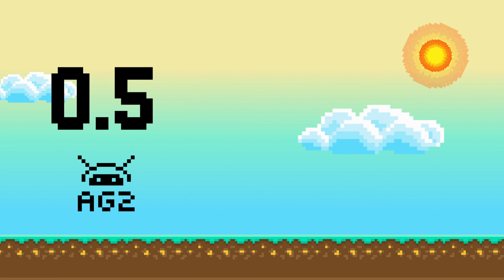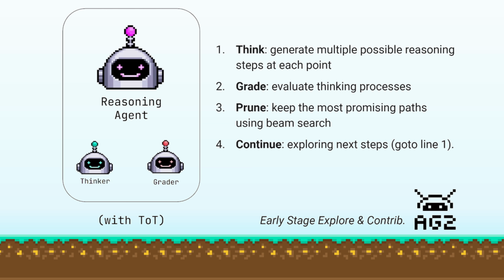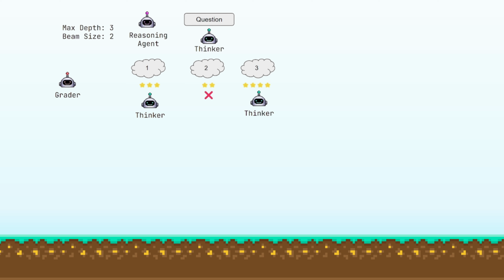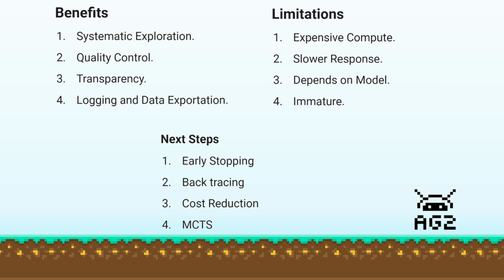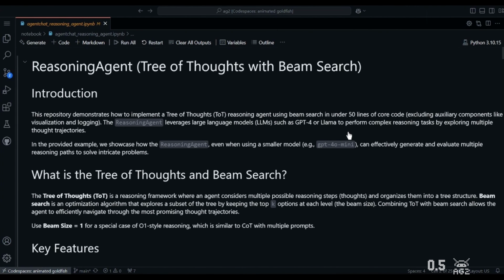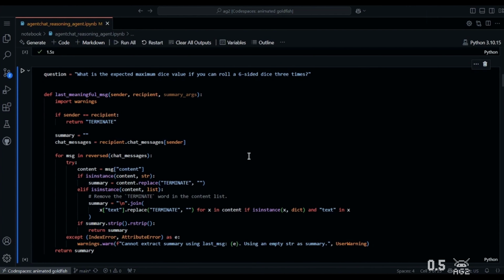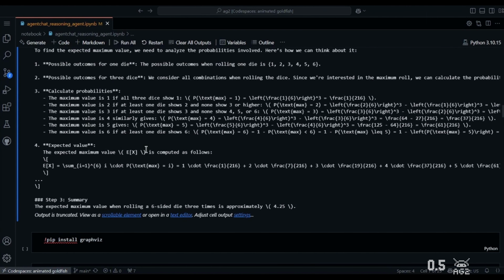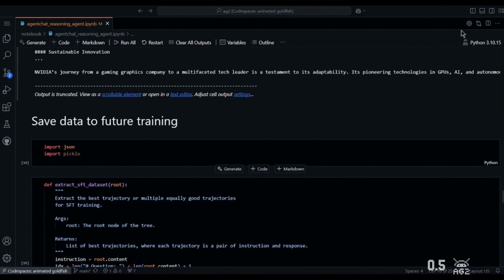Reasoning Agent in AG2 v0.5—Your Agentic Alternative to O1 Model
Introducing the Reasoning Agent in AG2 v0.5—your AI problem-solver powered by Tree of Thoughts and beam search. In this video, see how it:
- Generates multiple reasoning paths systematically
- Evaluates and ranks solutions intelligently
- Prunes less promising paths automatically
- Explores diverse solution spaces efficiently
- Delivers high-quality answers through structured thinking

With our innovative Thinker and Grader subagents working in harmony, complex reasoning has never been more systematic and reliable!